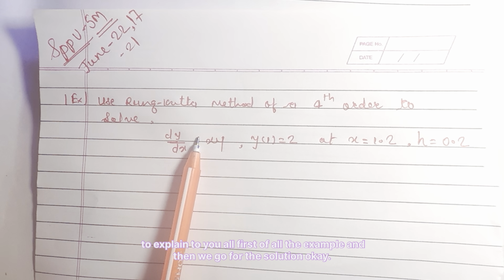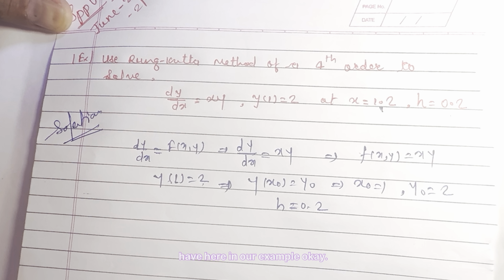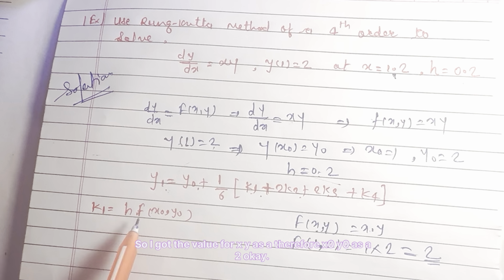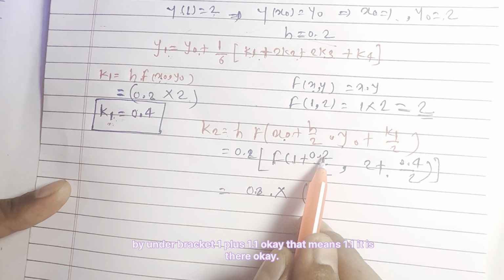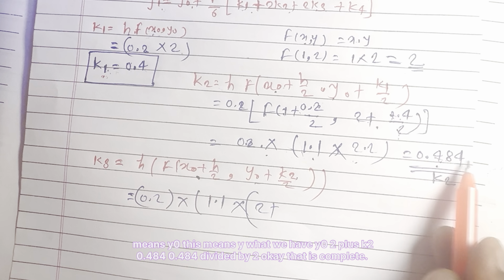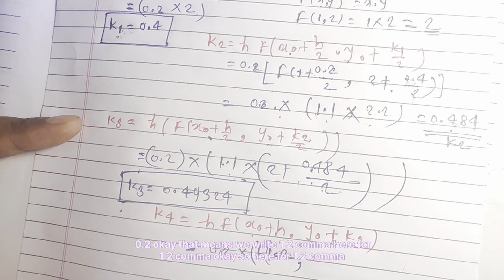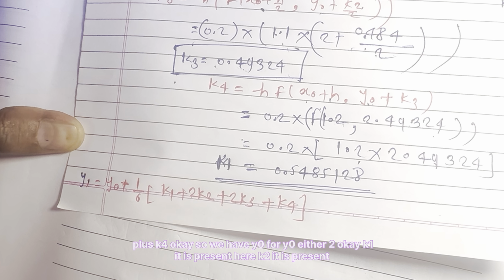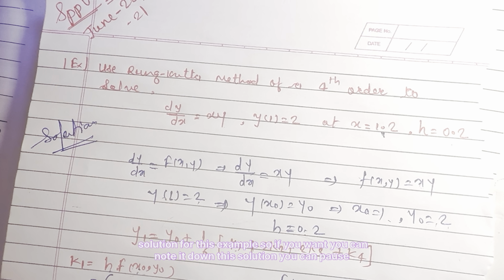N-16-Lect-6 Unit- Complete Forth order Runge Kutta Method Explained example-ENGG MATHS 3-SPPU ENDSEM